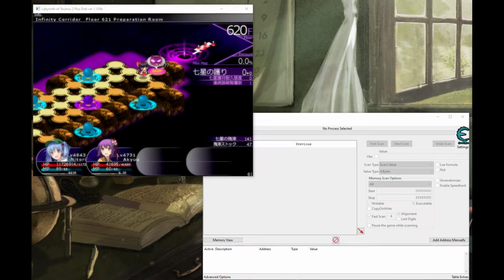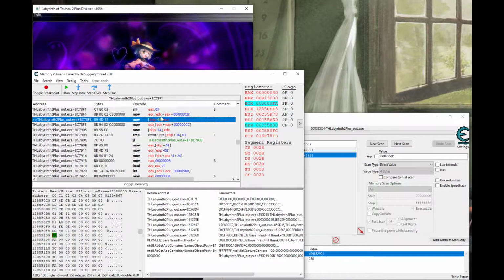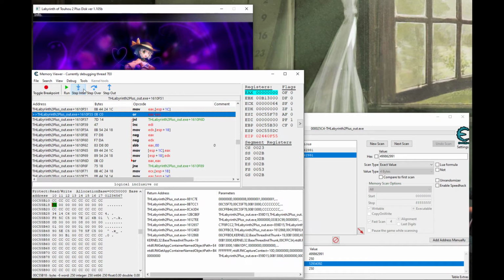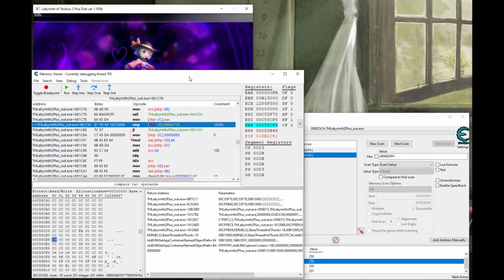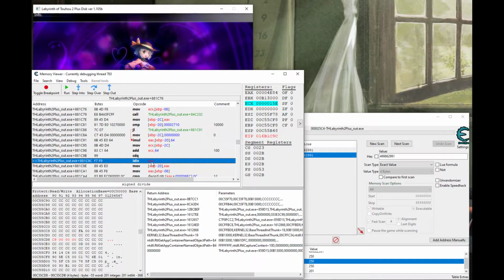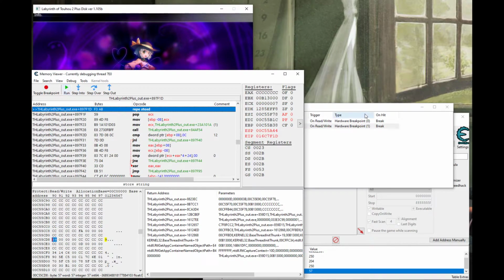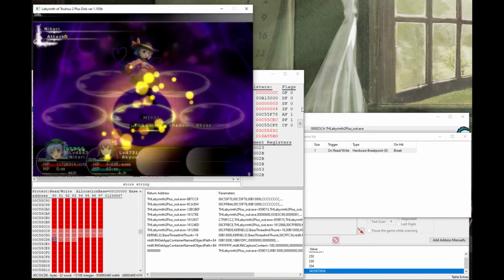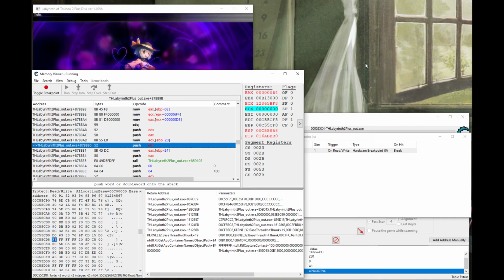Deducing ACC/EVA formula in Touhou Labyrinth 2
Final formula is (ACC*100)/(EVA+100), should give you the hit%. If a move has 10000 ACC or more, EVA is set to 0, giving the move perfect accuracy.